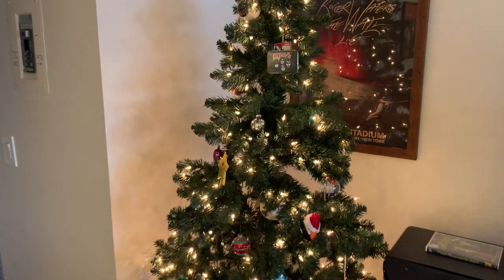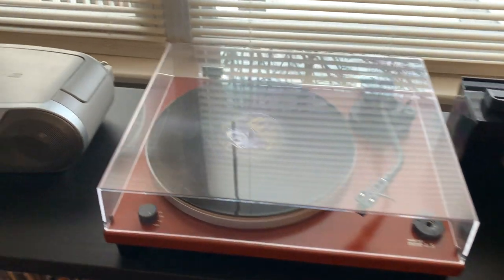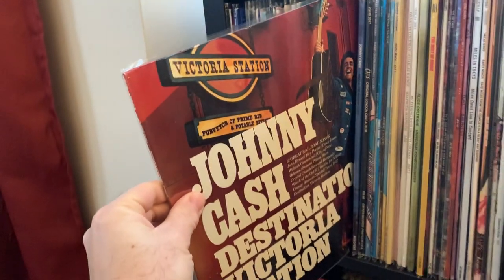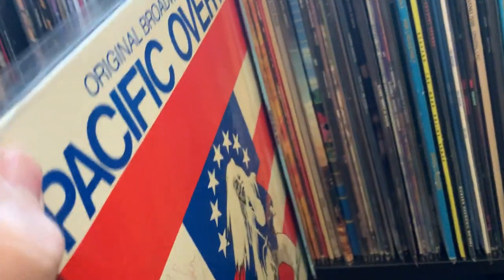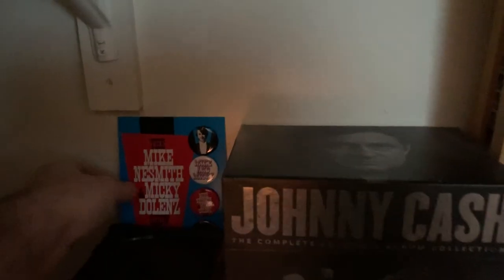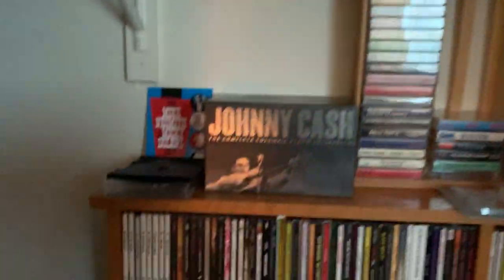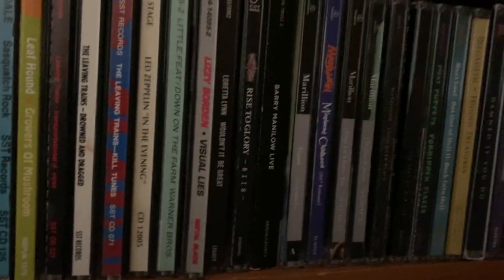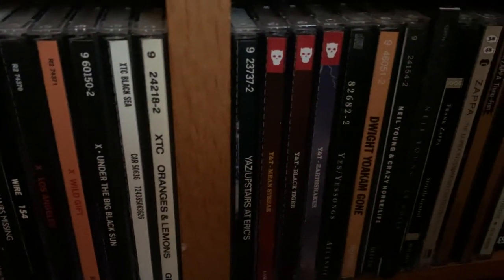Music Room/Apartment Tour 2019